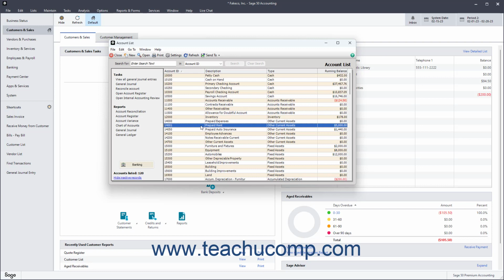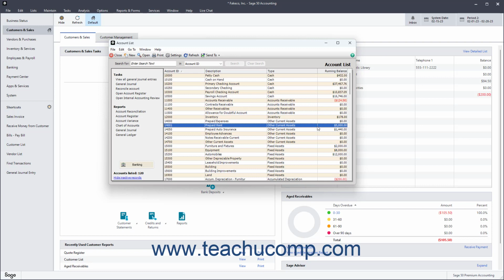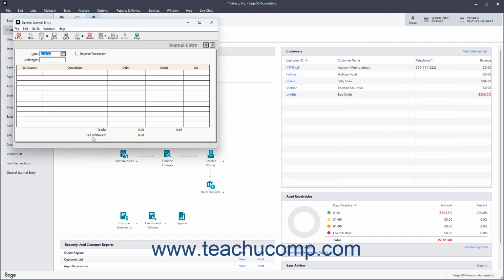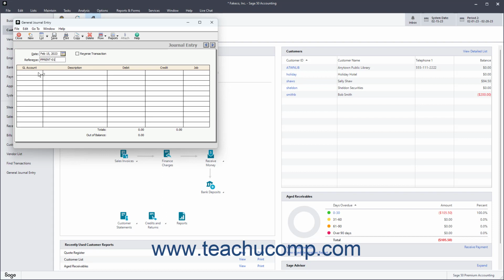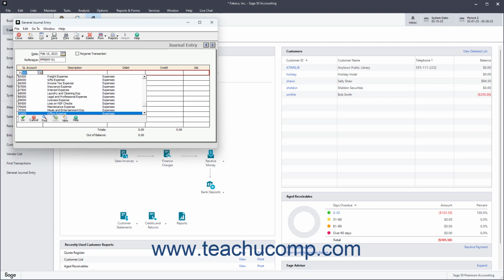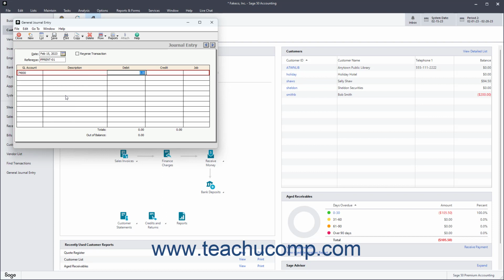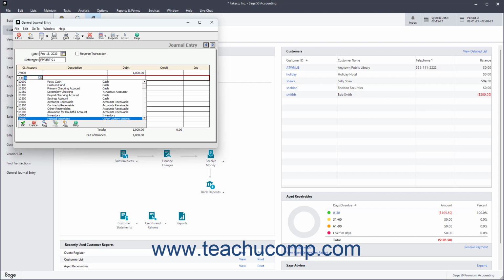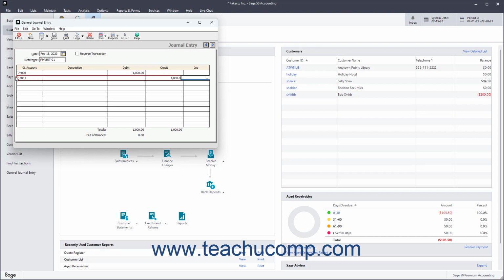How to Subtract Value from an Other Current Assets Account in Sage 50 Accounting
This Sage 50 Accounting tutorial video shows you how to remove value from an other current assets account in Sage 50 Accounting. This video is from our complete Sage 50 Accounting training, _Mastering Sage 50 Accounting Made Easy_ ™.